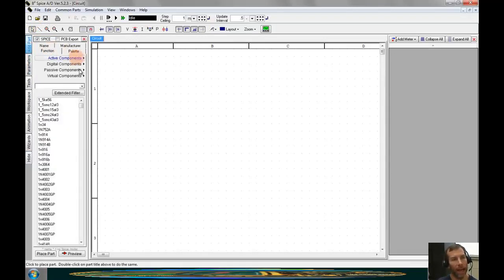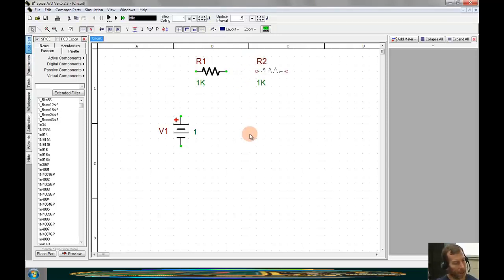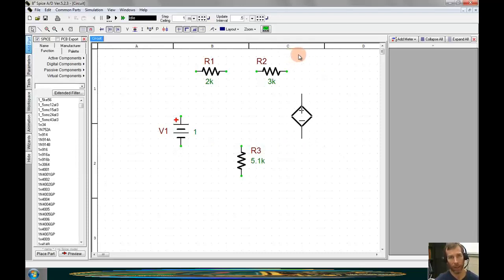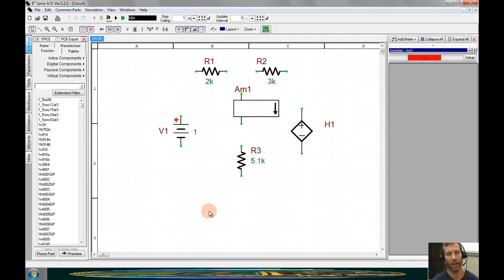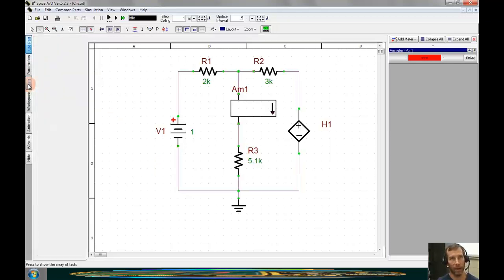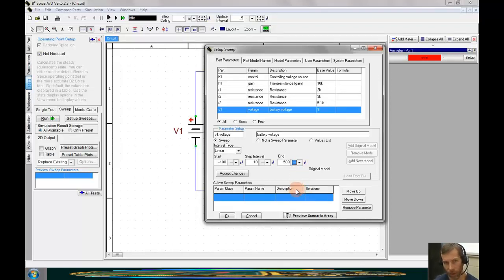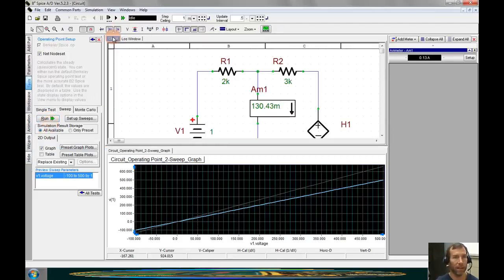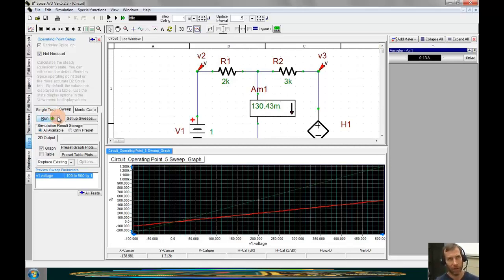B2 Spice Introduction Part II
A demonstration of how to add a dependent source and perform a dc sweep using B2Spice